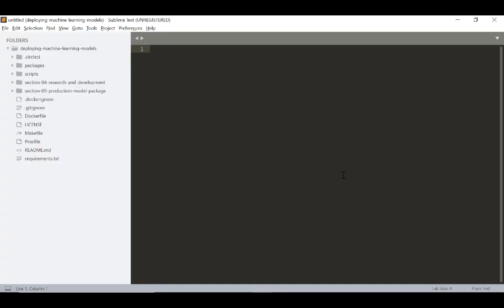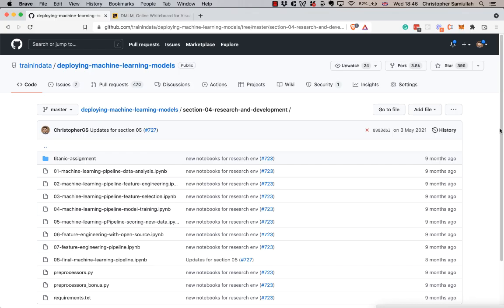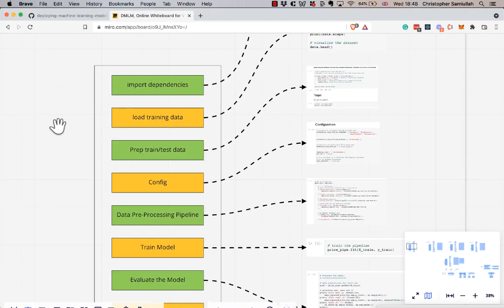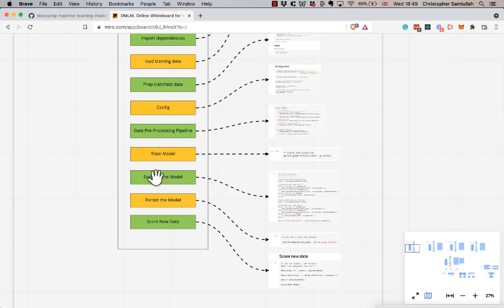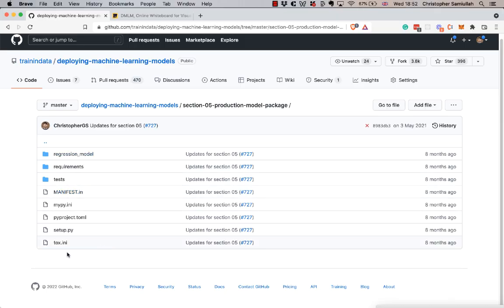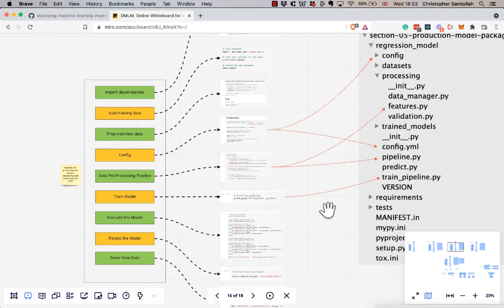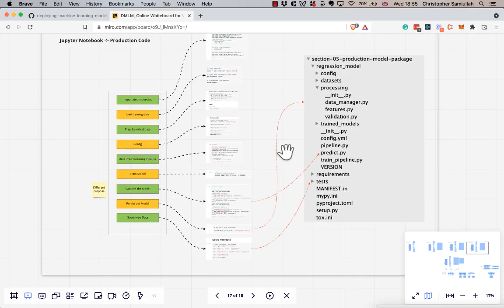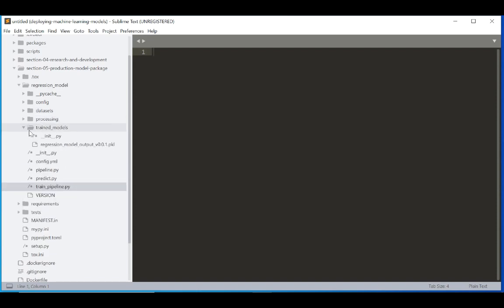Code Overview | Deployment of Machine Learning Models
How do you turn a messy Jupyter Notebook into clean, production-ready ML code?

In this lecture, we walk through the mental shift—and the structure—needed to package a regression model for real-world use, step by step.